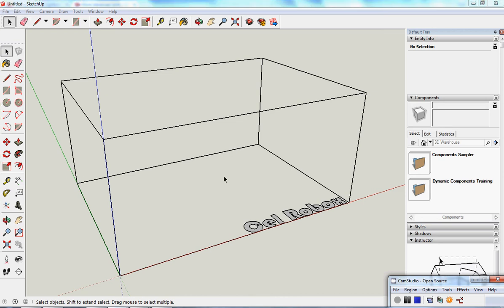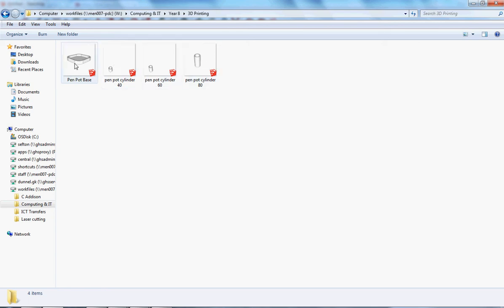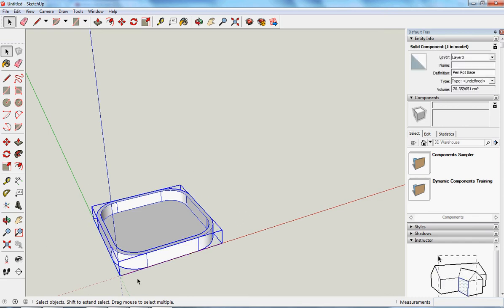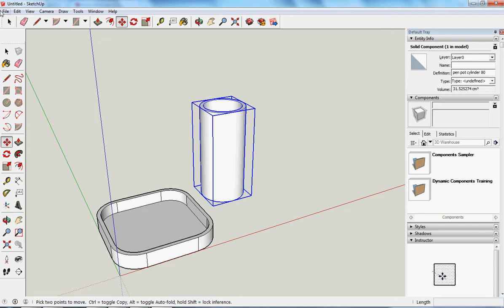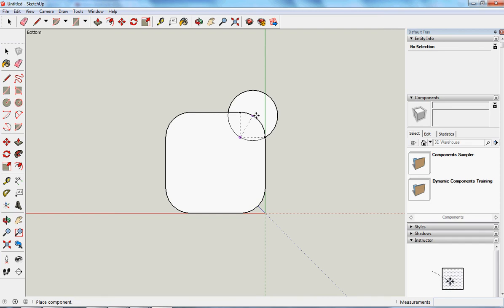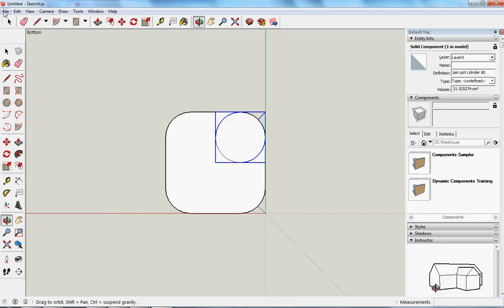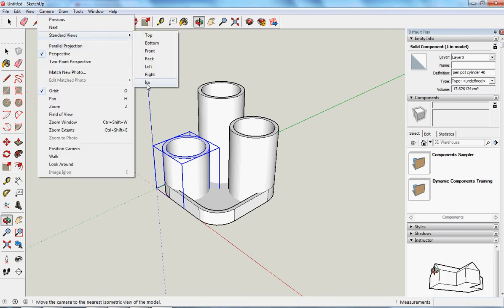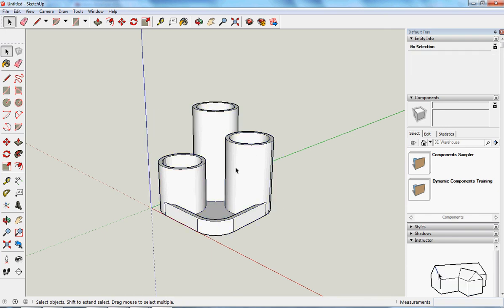Assembling from components